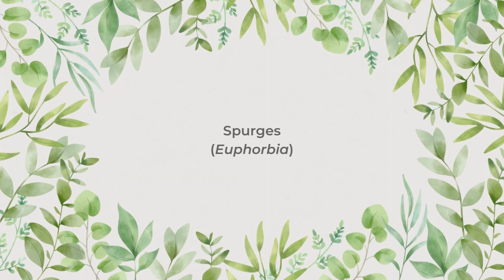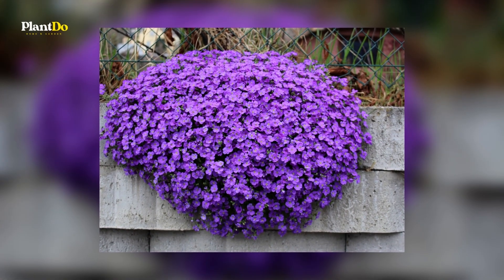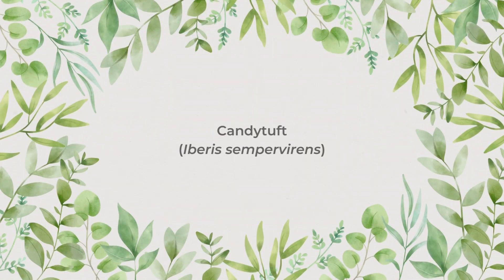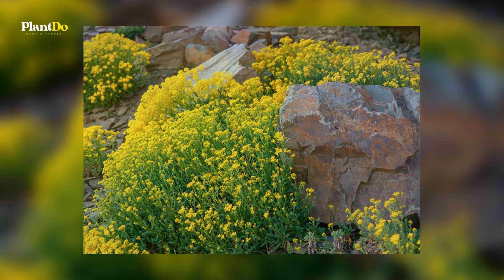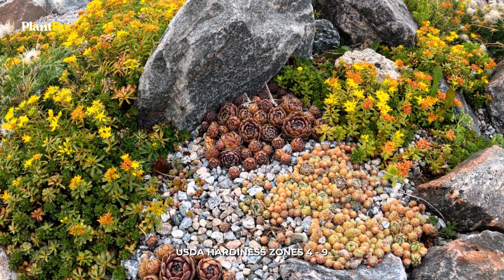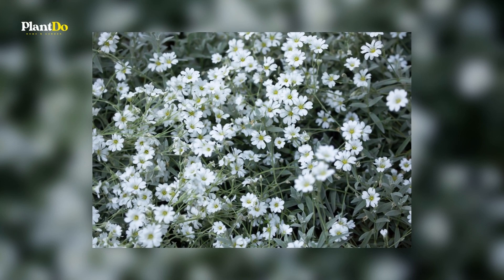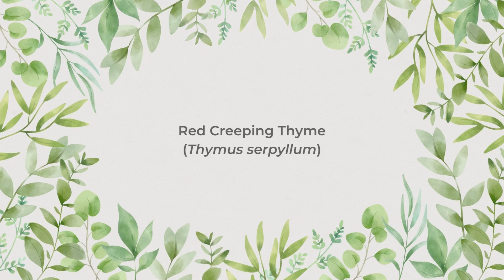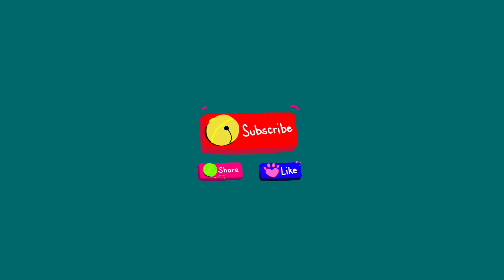Top 10 Lovely Rock Garden Plants You Need to Create a Colorful Landscape 🪨 🌻 💛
The Top Ten Beautiful Rock Garden Plants That Are Necessary to Have in Order to Create a Cheerful and Colorful Landscape. These lovely perennials require very little maintenance, making them excellent candidates for rock gardens, alpine gardens, or any gravelly area that drains well. This is because these small plants will produce brilliant flowers and foliage even if the soil is poor, there is a drought, or the temperature is high.
00:00 Intro
00:36 Spurges (Euphorbia)
01:11 Rock Cress (Aubrieta deltoidea)
01:45 Sedum
02:26 Candytuft (Iberis sempervirens)
03:02 Alyssum (Aurinia saxatilis)
03:36 Sea Thrift (Armeria maritima)
04:54 Snow-in-Summer (Cerastium tomentosum)
05:32 Lesser Periwinkle (Vinca minor)
06:08 Red Creeping Thyme (Thymus serpyllum)
06:51 Outro

Hope you guys are entertained, thank you Gardeners!